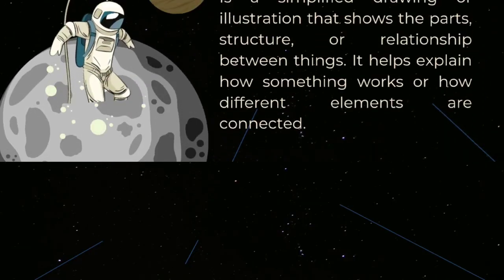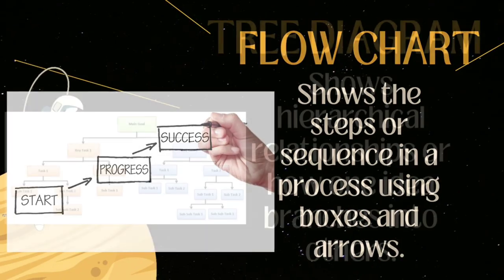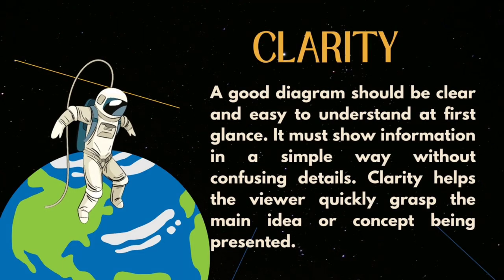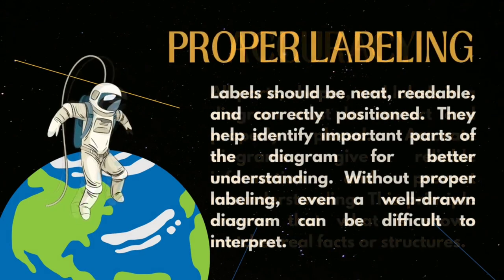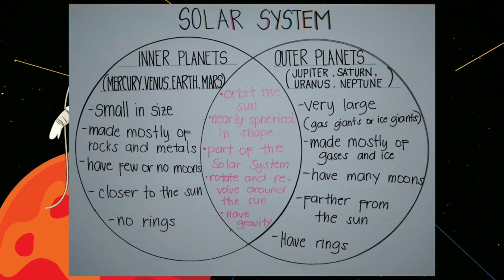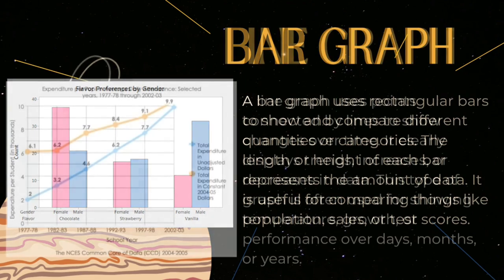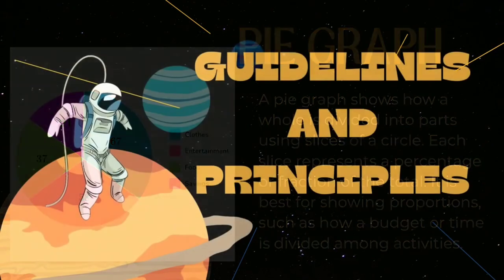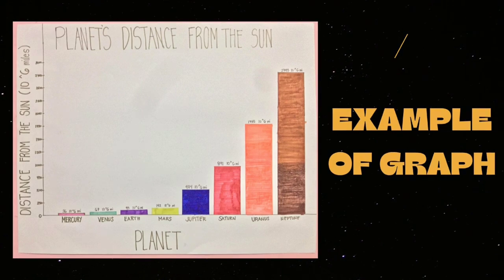Group 3 Visual ( Diagram and Graph)